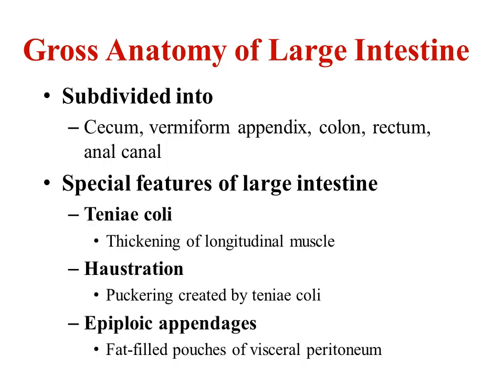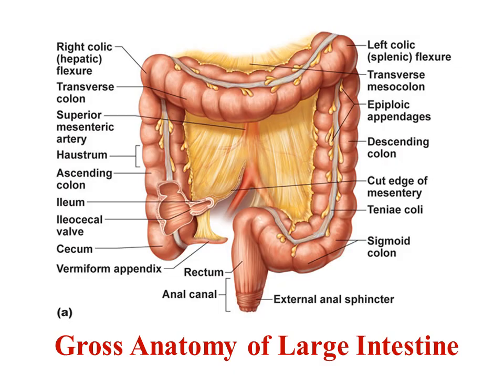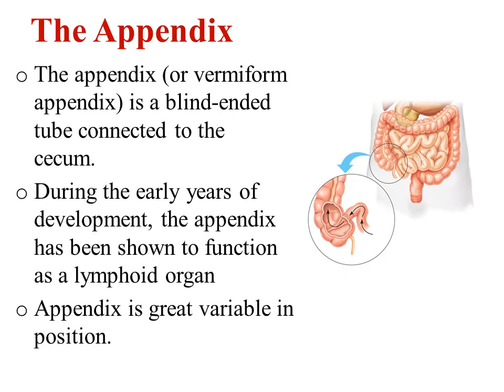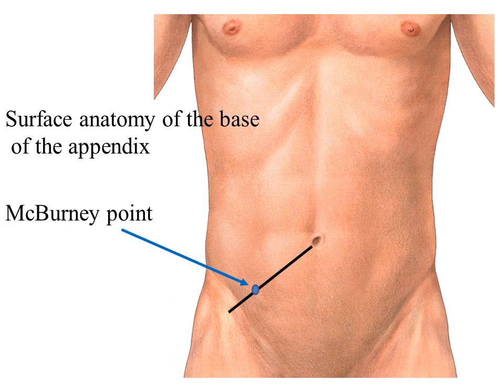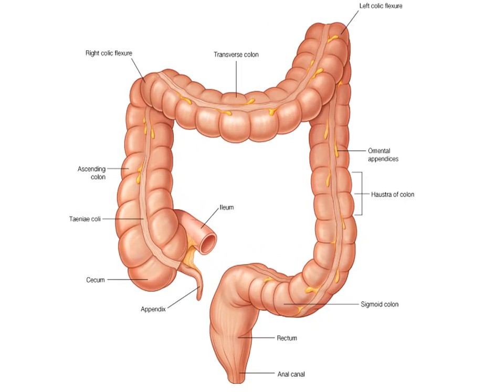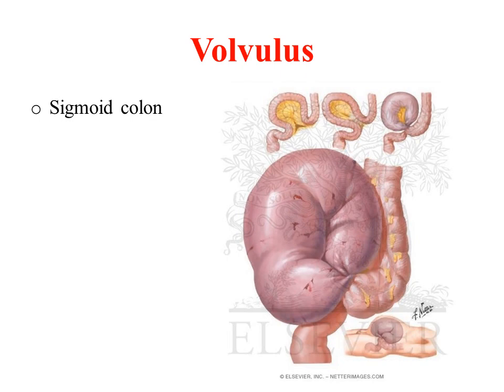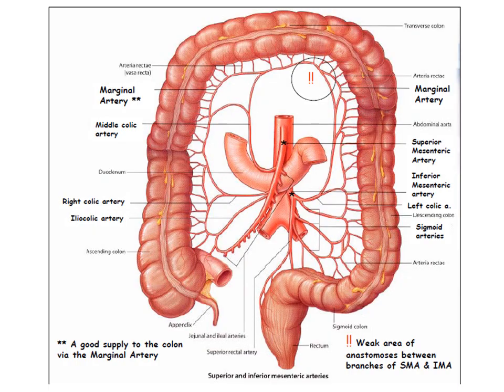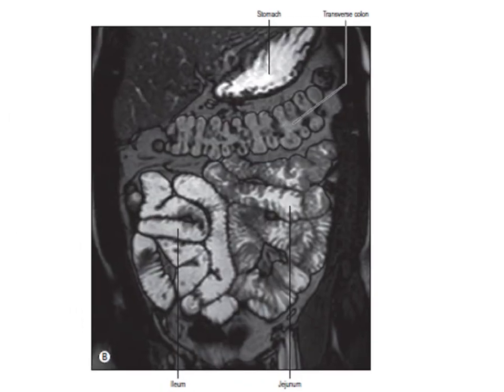Anatomy of the Large Intestine